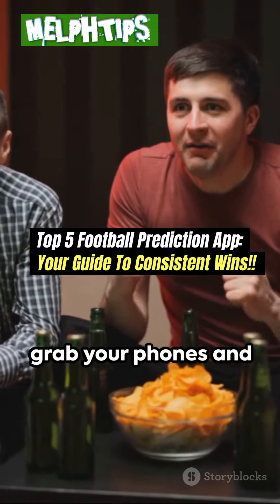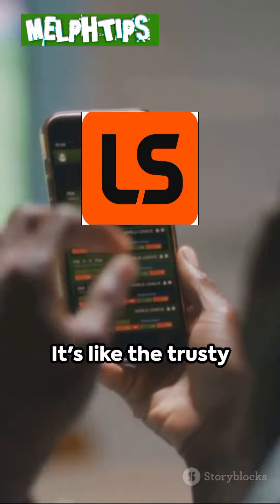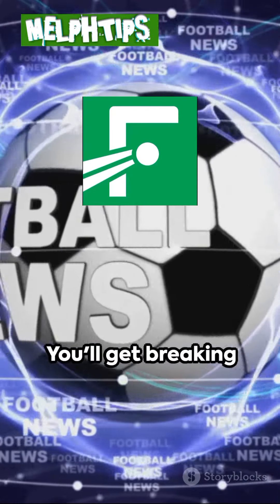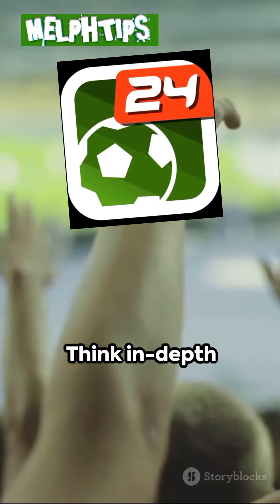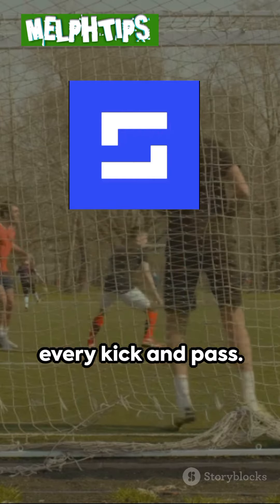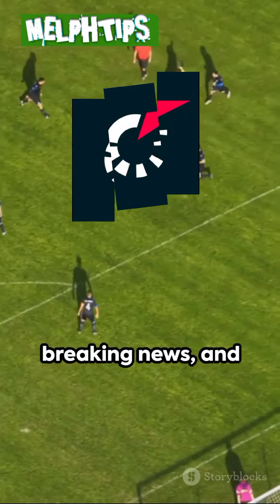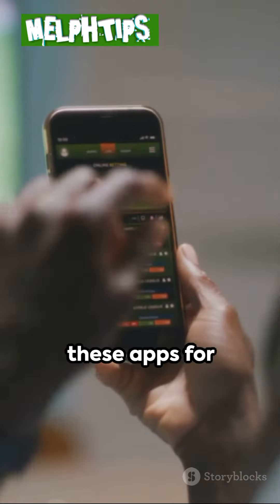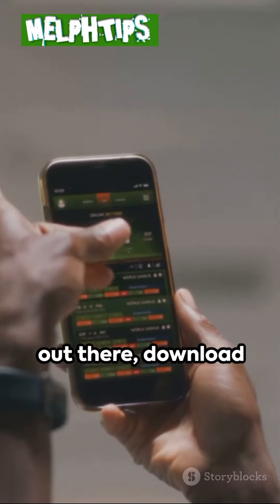Top 5 sophisticated mobile apps for football predictions analysis.